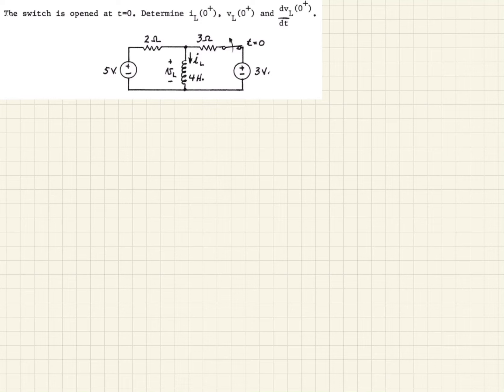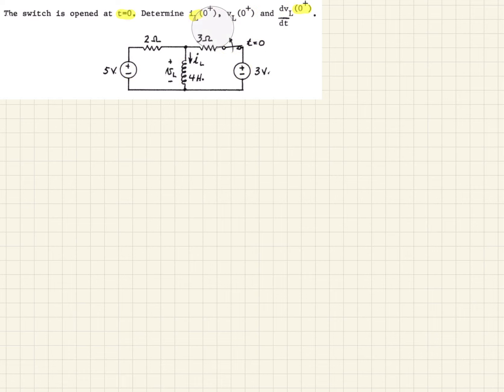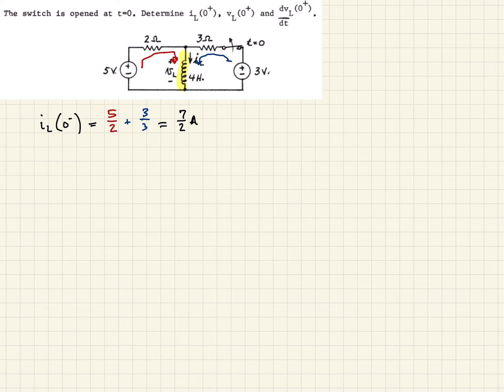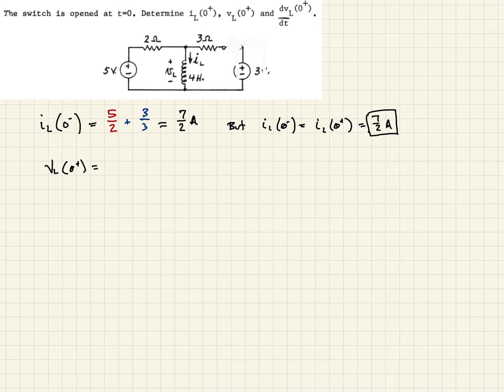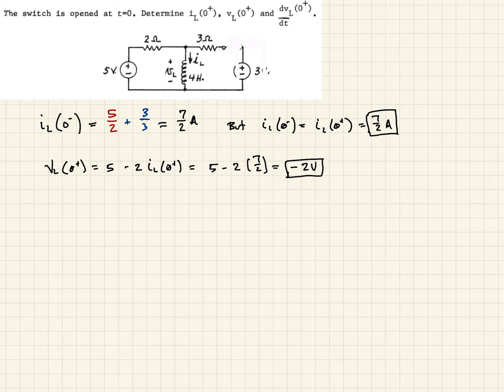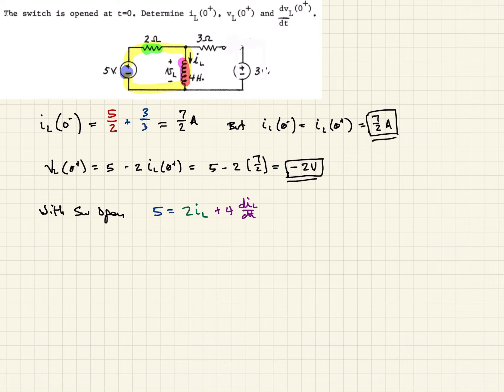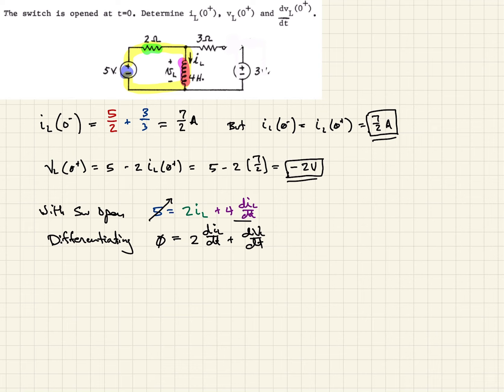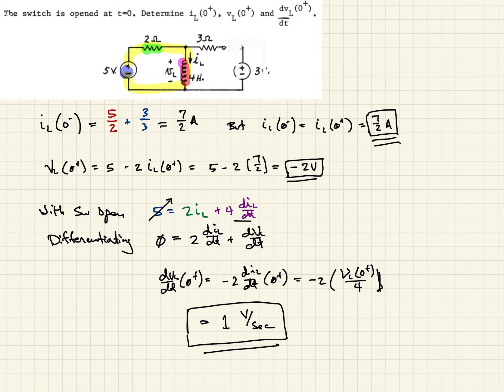Networks Problem Solver: Inductors & Capacitors - Conditions after Switch is Opened for Inductor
In this example we have a LR circuit that is in steady state when a switch is opened changing the conditions of the circuit and we are asked to determine what the state of certain aspects of the circuit are at the instant after the switch is closed.